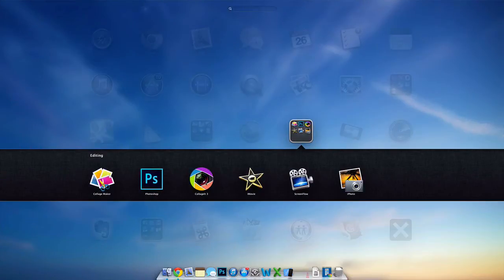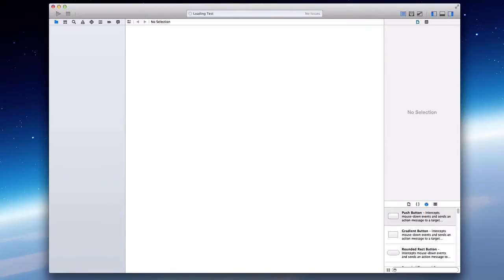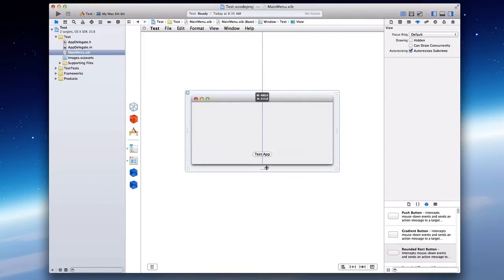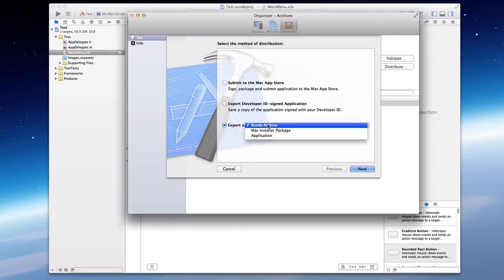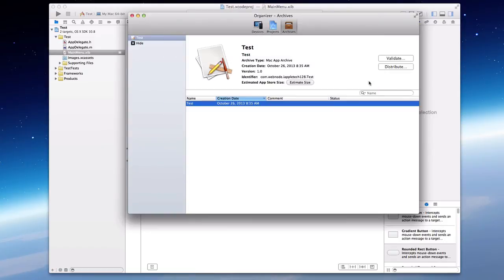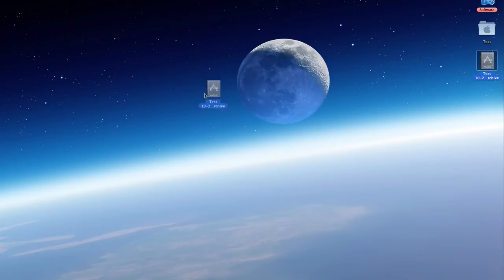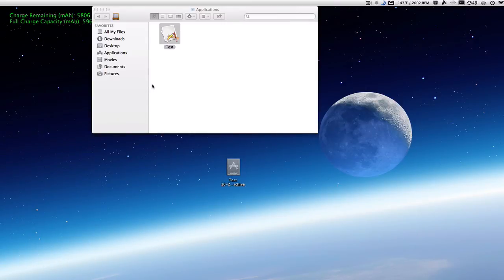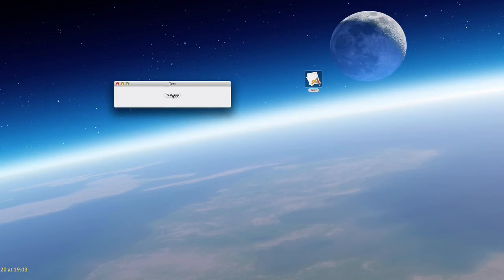Export Mac App in Xcode 5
Today we show you how to export a Mac app in Xcode 5. With the update Apple made you sign in with a developer account and pay the $99 fee. We show you how to bypass this and export your app for free!